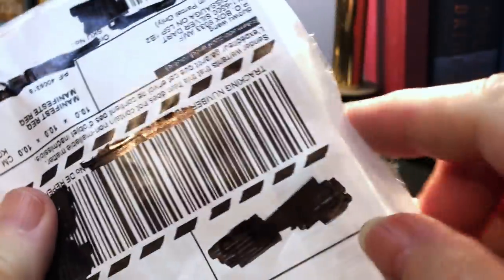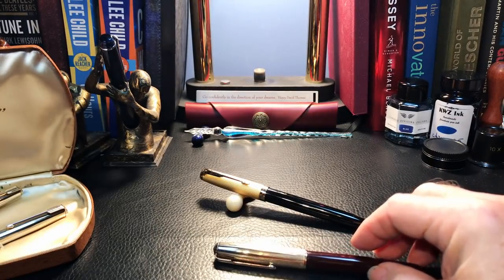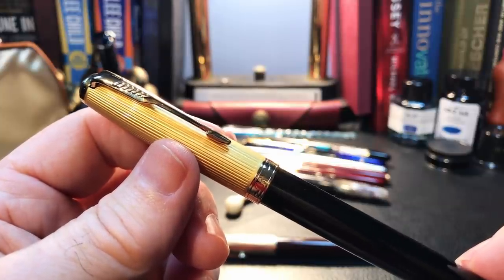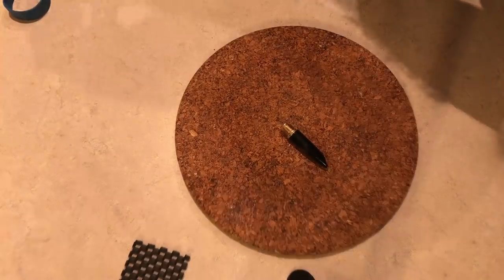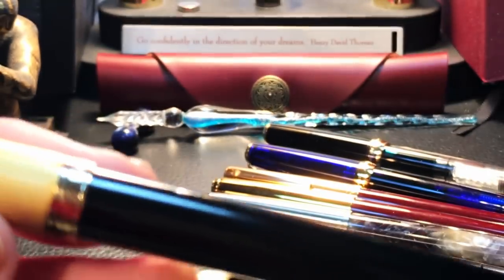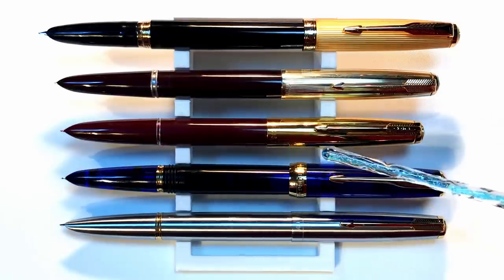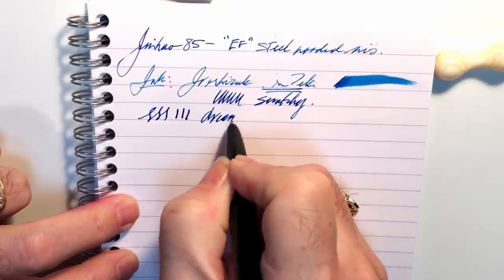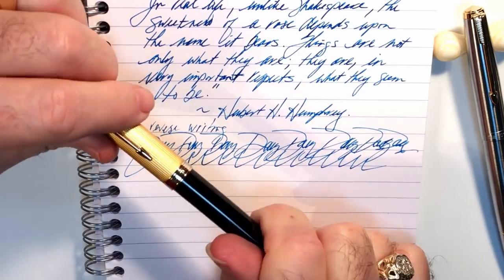Jinhao 85 Fountain Pen Unboxing and Review 2021: Is this the ACTUAL Parker 51 Reissue?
This is a new model from Jinhao and is a clone of the new reissue Parker 51. The interesting thing is, it has been on the market well before Parker has released the new 51 (today).  I do an experiment on the pen where I try to get the hood off to swap nibs - it didn't go well. I unbox it, talk about the parts and features of the pen, provide some size comparisons and measurements, and then do a writing sample. After the writing sample, I talk about what I like and what I don't like about the pen. Please feel free to use the chapters provided below to skip to various parts of the review.

Chapters:
Start 0:00
Introduction 0:31
Unboxing 3:51
Parker 51 Clone? 5:28
Boiling the Nib 13:06
Parts and Features 15:54
Size Comparisons 19:42
Measurements 20:31
Writing Sample 20:46
Likes and Dislikes 24:37